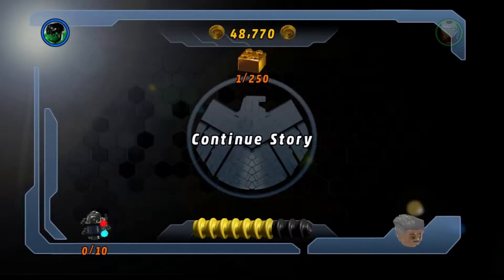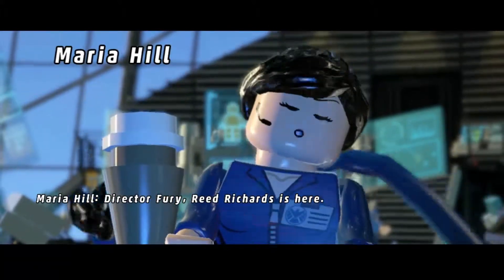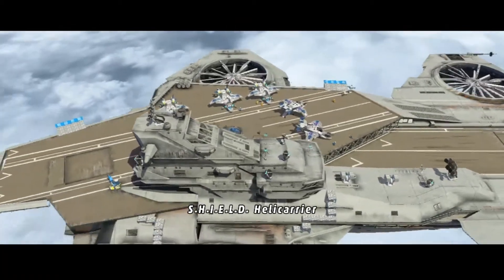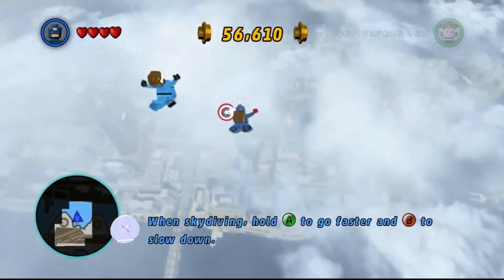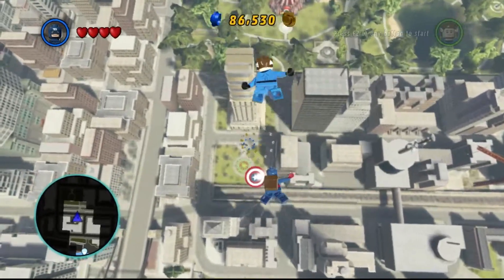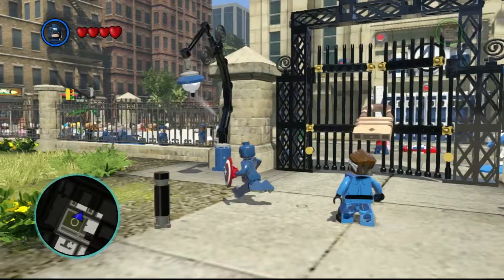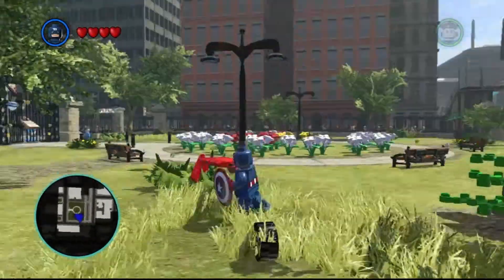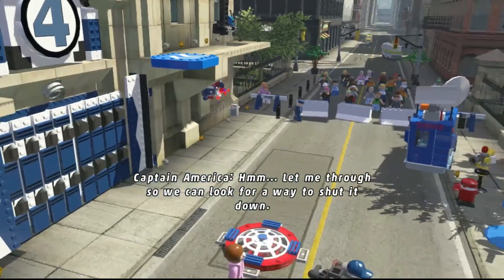LEGO Marvel Superheroes - Part 3 - TRAPPED IN A PARK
Our Lego Marvel Adventure continues as we start a new mission with two new characters: Captain America and Mr. Fantastic. We dive off a helicarrier and I spend most of the time stuck in a park. Come laugh at my shame!

Follow on Twitter for behind the scenes stuff and pics of an adorable puppy